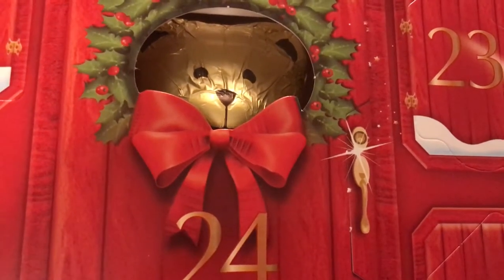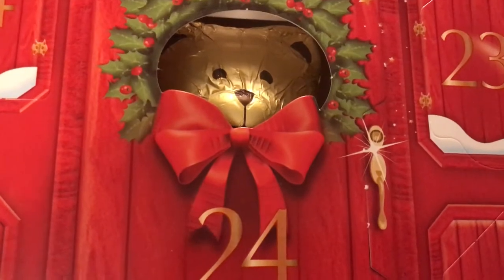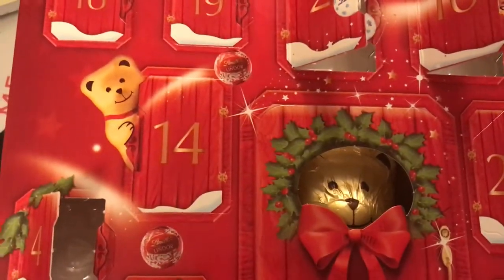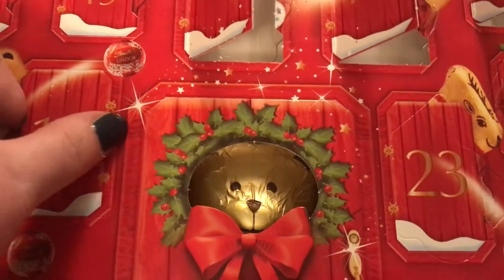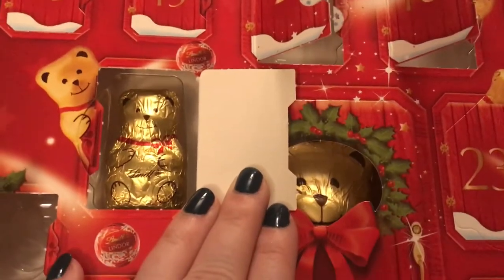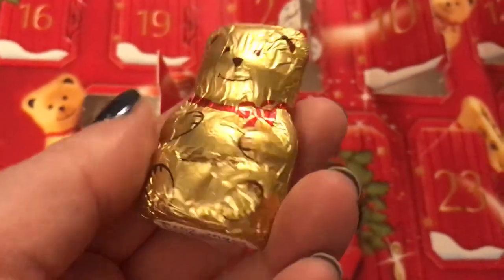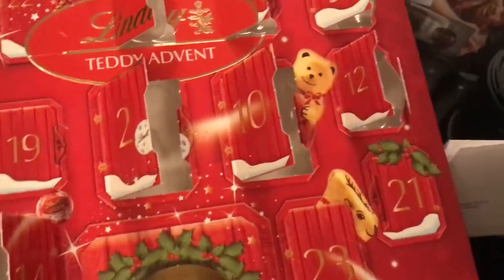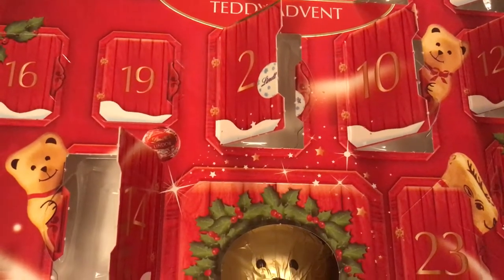Lindt Teddy Advent Calendar - Day Fourteen (Opening)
Lindt Teddy Advent Calendar *Expand for more info*

I am Melanie and I am going to post daily openings of my Lindt advent calendar, during the lead up to Christmas Day!

Filmed Thursday 14th December 2017